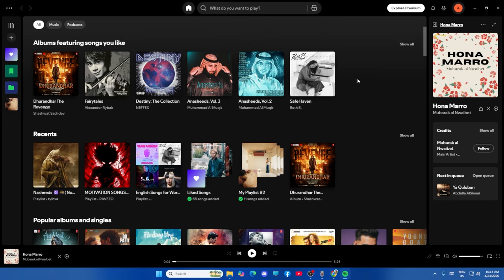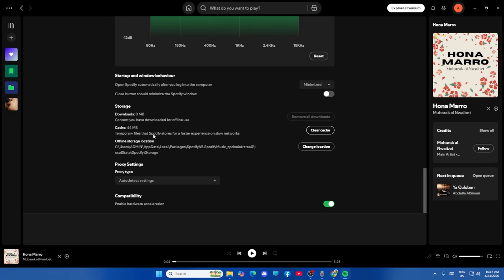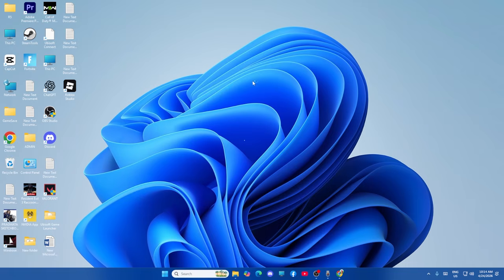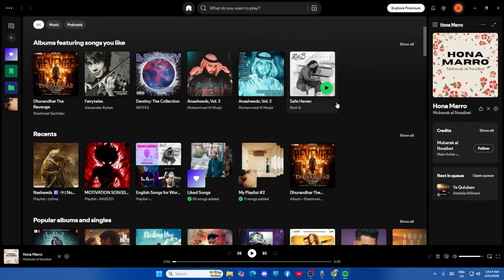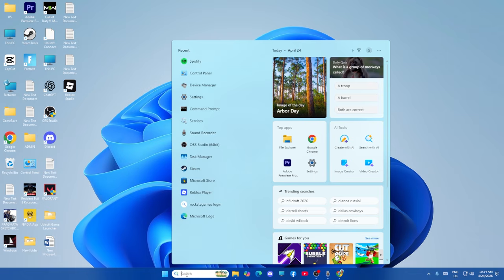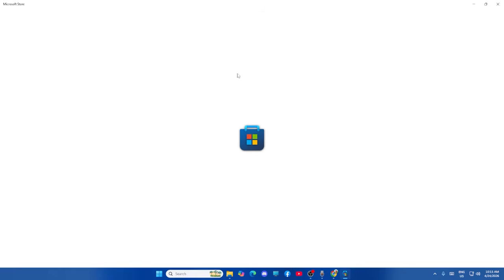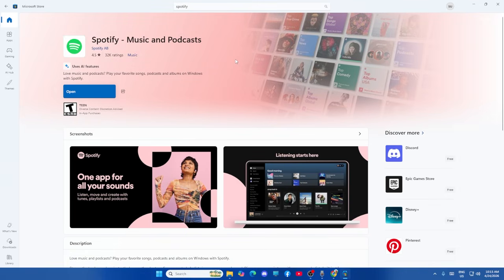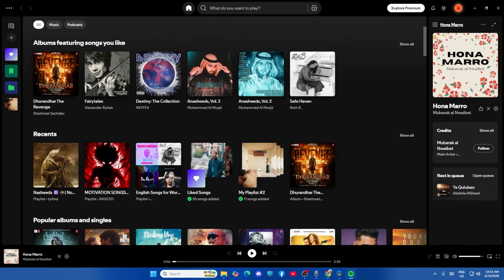How To Fix Spotify Can't Play This Right Now (Windows 11)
Fix the “Spotify Can’t Play This Right Now” error on Windows 11 with this easy step-by-step troubleshooting guide. If Spotify is not playing songs on your PC, this tutorial will help you resolve playback issues, audio device errors, and corrupted cache problems quickly.

In this video, you’ll learn how to fix Spotify playback issues on Windows 11 by clearing cache, checking sound settings, updating audio drivers, disabling hardware acceleration, and reinstalling the app. Whether Spotify is skipping songs, showing errors, or not playing audio at all, these proven solutions will get your music working again.